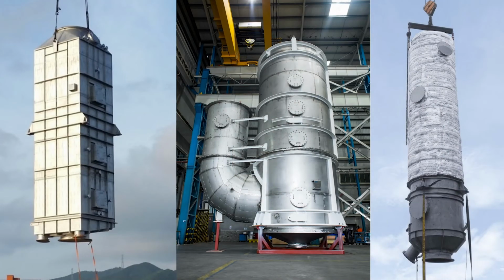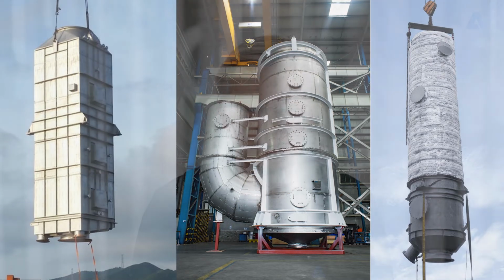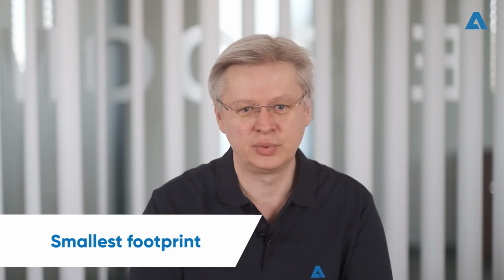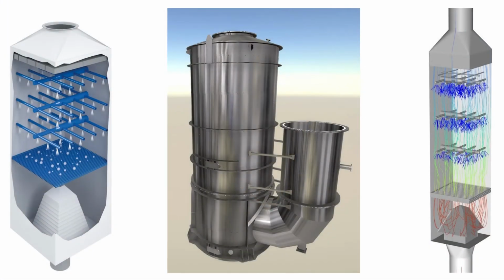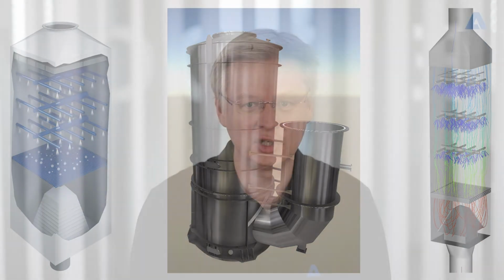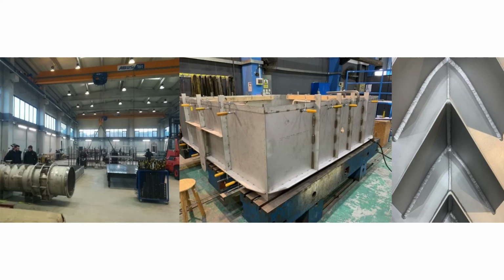ANDRITZ offers customized SeaSOx scrubber solutions for your specific needs*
René Schöberl gives you an insight into our unique and high quality wet scrubbers.

*addition to standardized ones